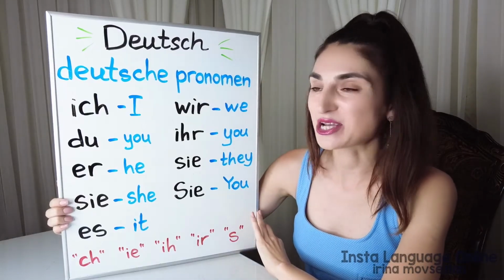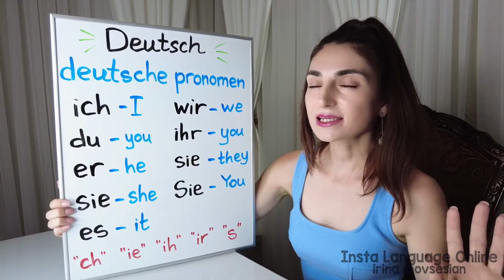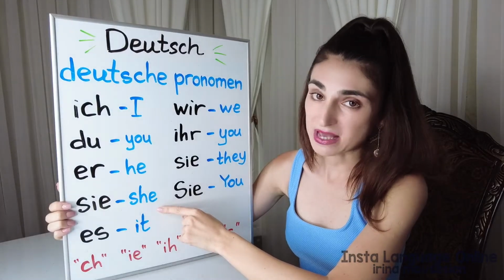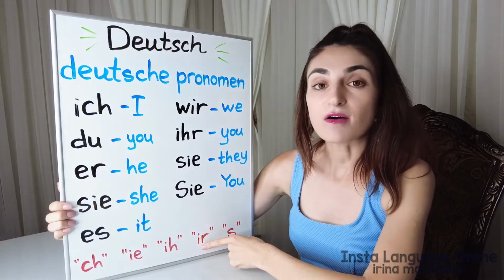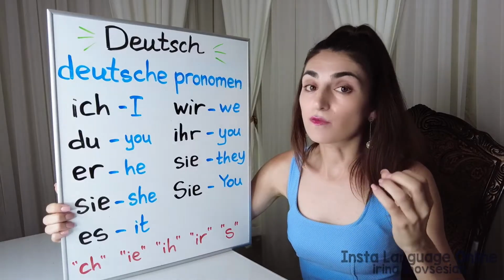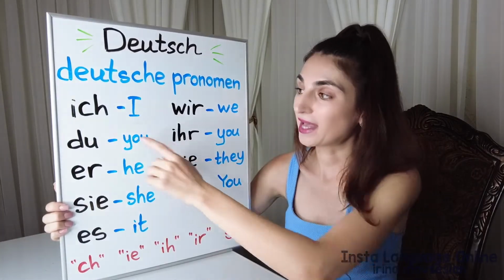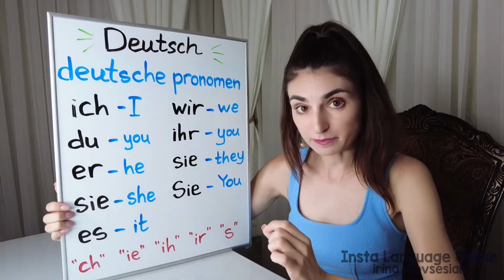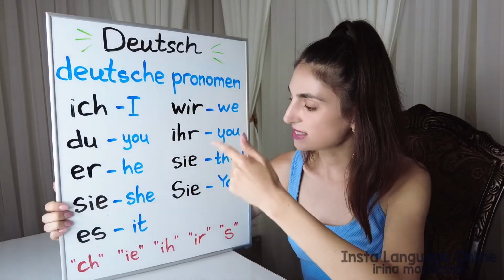Lesson 1. German Pronouns. Deutsche Pronomen. Insta Language Online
Hello, my dear students. Welcome to our German classes. At our first German class, we will learn German pronouns. We will learn how to say I, you, he, she, we, and they. I will teach you how to pronounce German words and we will memorize everything together. This is German for beginners. Take your pen and paper. And let’s learn German together!

Danke schön,
Irina Movsesian